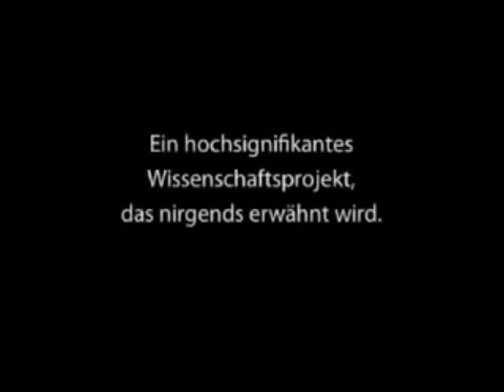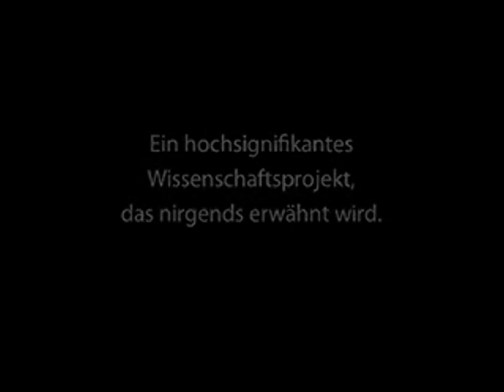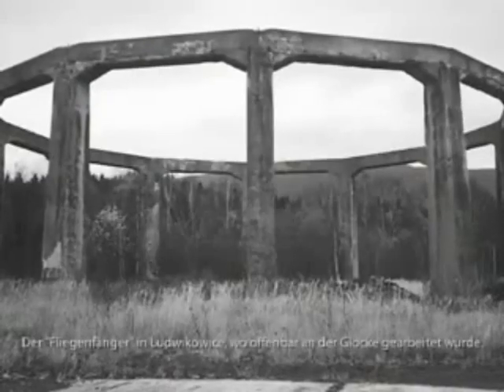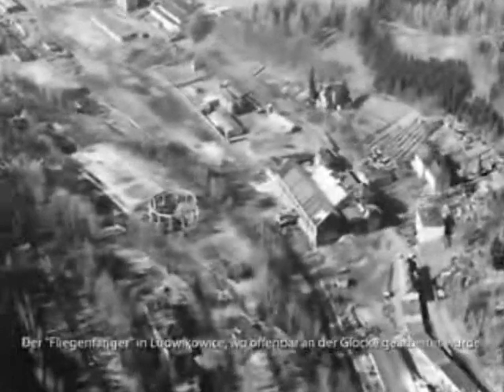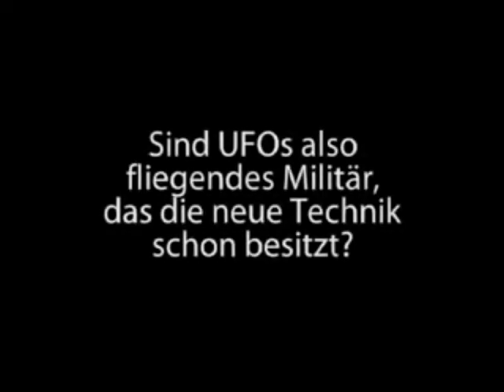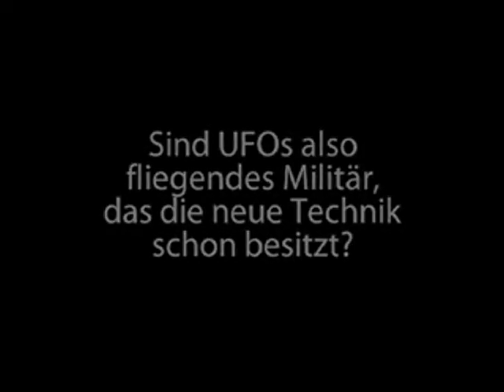Igor Witkowski on the Die Glocke- The Bell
Igor Witkowski is of Polish military journalist, a specialist in high-tech weapons development is the Nazis. In many areas of research, they were superior because of the pressure to innovate other nations by far.

During his research in the war archives of the West and the East and in Poland on the spot he came across a project that could have been the true origin of the Nazi UFO myth: the "bell", a machine with high frequency current, counter-rotating Magnetic fields and a strange substance called was operated "Xerum-525.

The "bell" yielding strange effects - it buzzed like a beehive glowed bluish, induced biological effects such as the gel and separation of liquids and many disorders of the nervous system.

The project at the end of the war disappeared from the scene, along with SS General Hans Kammler, in charge of the secret projects of the Third Reich, and the last (and only one of two ever built) Ju-390. There is no trace of all, whether they disappeared together, remains speculation.